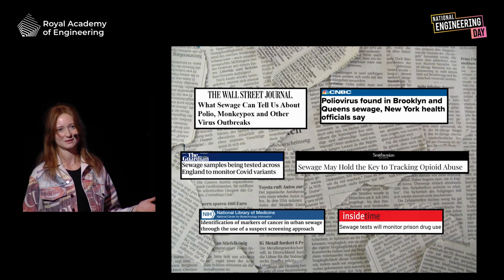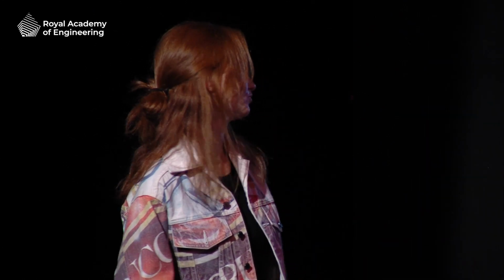Health data from sewage - Claire Trant at Innovation Late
With over eight years of experience in wastewater innovation and business strategy, Claire leads Untap Health’s vision, operations and partnerships. The company aims to revolutionise public health and disease prevention through data-driven solutions that detect illnesses in communities before symptoms appear. Claire has a background in engineering and science, holding a PhD in fatigue in aerospace engine alloys with Rolls-Royce, a BSc in experimental physics and an MSc in petroleum geophysics from Imperial College London. In 2023, she received a Woman in Innovation award from UK Research and Innovation.

Our Innovation Late event presents a series of talks from inspiring innovators and an exhibition of extraordinary engineering. From robotic rescue dogs, through to edible “plastic” pockets, and even chocolate welding, this one-off, free-of-charge event showcased the best of British inventions tackling the world’s greatest challenges.